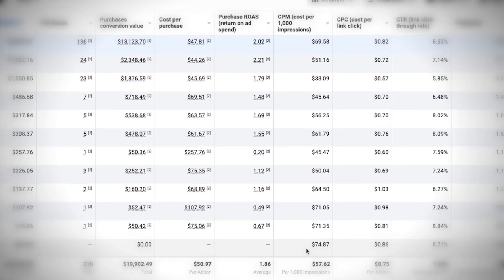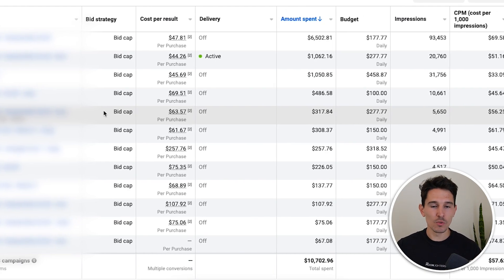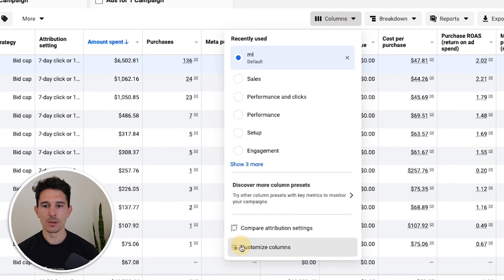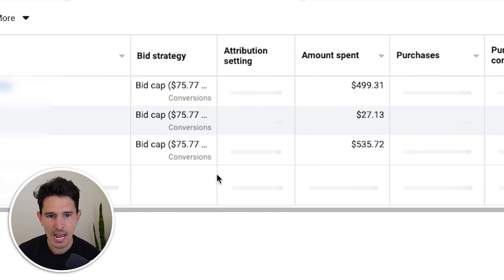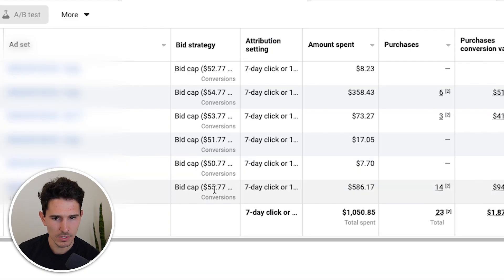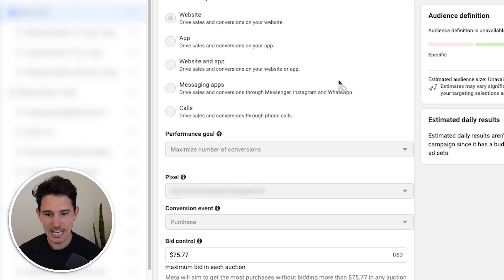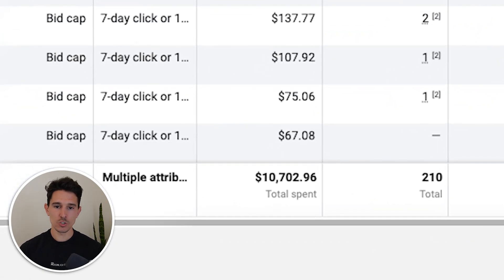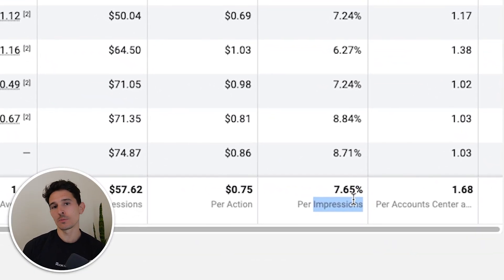I Revived a Facebook Ads Account in 6-Minutes.. Here's How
2012 - Sold my first product online, a camping blanket.
2014 - Opened my first shopify store and launched my first facebook ad
2017 - Sold my shopify store
2018 - Recruited by VaynerMedia’s ecommerce team. Team Member #5. Ran ads for Liquid IV, Supergoop and Young Nails.
2019 - Joined BarkBox as Director of Emerging Channels
2020 - Ran ads
2021 - BarkBox grows from 150mil to 2.5B, goes public on NYSE.
2022 - Started The Moonlighters
2023 - Started exclusively hiring top 1% media buyers.
2024 - Fired sales team, my business partner speaks to every client before we work together.
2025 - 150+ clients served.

I run a live audit, and show how I successfully revived a Facebook Ads account in just 6 minutes. If you're new to Facebook advertising or looking for an advanced Facebook Ads tutorial, you're in the right place! I'll walk you through a step-by-step guide on how to create Facebook Ads, perfect for both beginners and seasoned marketers.

We'll start with the basics of setting up your Facebook Ads manager and move into more complex topics like Facebook Ads targeting and creating effective Facebook Ads campaigns. Whether you're running Facebook Ads for ecommerce or just trying to boost your visibility, the strategies I share here will be invaluable.

You'll learn the best practices for Facebook Ads strategy, including insights on Facebook Ads course materials that can help you master the craft. I'll also provide a detailed Facebook Ads guide on crafting ads that not only attract attention but convert viewers into customers.

For those specifically interested in ecommerce, I'll delve into Facebook Ads strategy for ecommerce, showing you how to tailor your ads to reach your target audience effectively. This video is the best Facebook Ads tutorial for anyone looking to understand the nuances of Meta ads and improve their advertising skills.

Whether you're a complete novice or looking to refine your skills with a comprehensive Facebook Ads tutorial for beginners, this video will provide the tools and knowledge you need to succeed with your Facebook Ads campaigns.